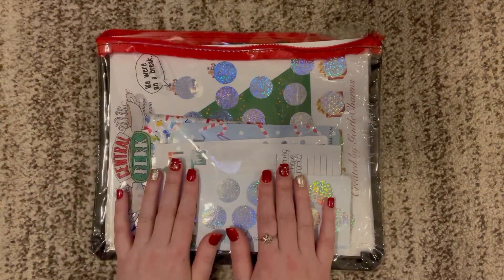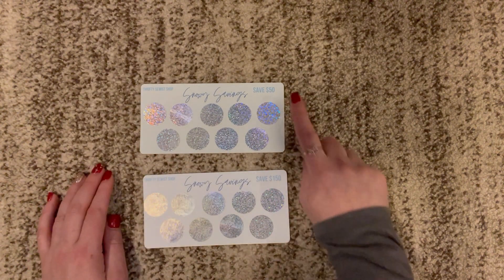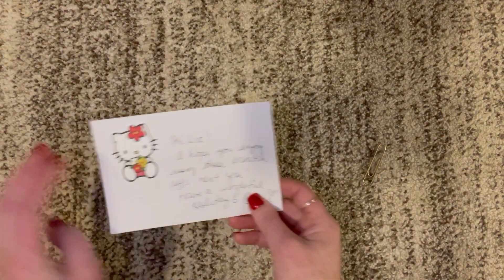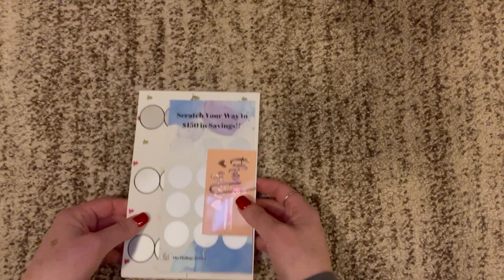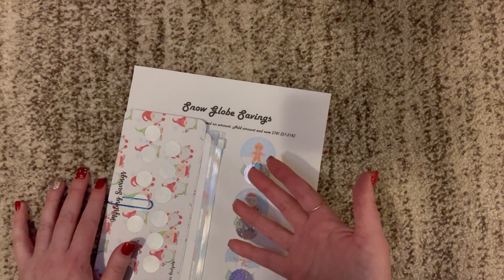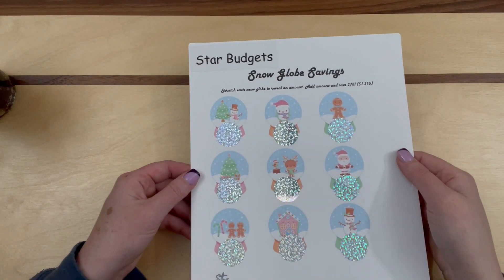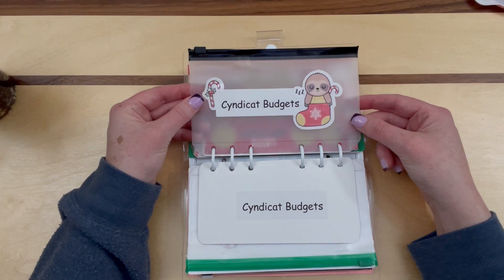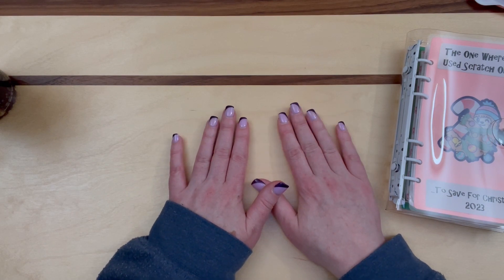New Christmas Savings Binder | Scratch offs for Days! | Cash Christmas | Happy Mail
I'm so excited to bring you this video outlining my plan to save cash to fund Christmas of 2023!

I am going to use scratch off savings challenges, generously gifted from a multitude of Etsy shops.  The total I will save among all these challenges is around $2,750.  That amount will be more than sufficient to purchase all the gifts I would like to for Christmas this year.  I'm secretly hoping to not go over $2,000, thus having leftover cash.

I used all of these scratch off challenges to create a new binder, which I present to you in this video.  Please check out the YouTube channels and Etsy shops listed below!

Savannah's sloth Christmas envelope (no longer available, but check out her shop and channel):

Ang @angbudgetanddebt  & Stacey @CoffeeandBudget : Don't miss this video.  It's sloth-errific!

If you feel so inclined to further support me and my channel, here is a link to do so (absolutely not necessary, but very much appreciated!) :

Thanks to everyone for watching and supporting me.  So grateful for each and every one of you.

xo, Lizzy

I love mail!  Write me at:
Busy Lizzy's Budget